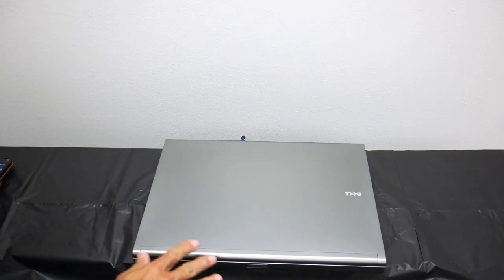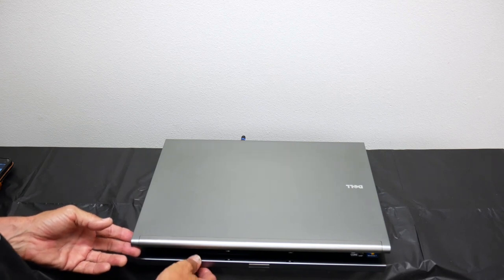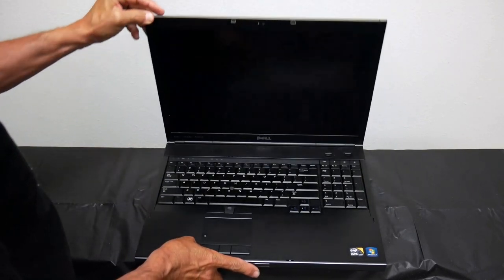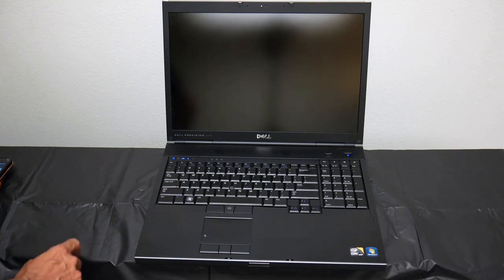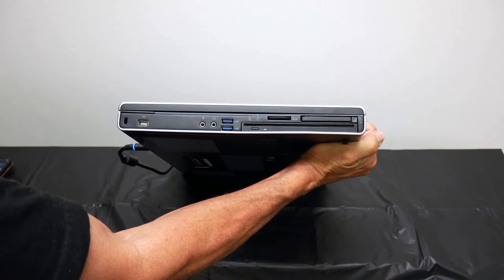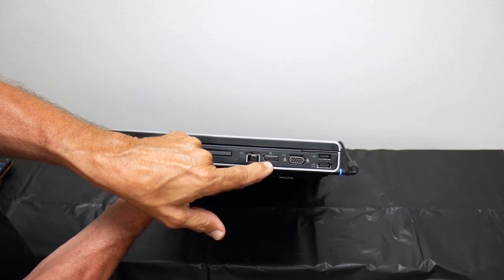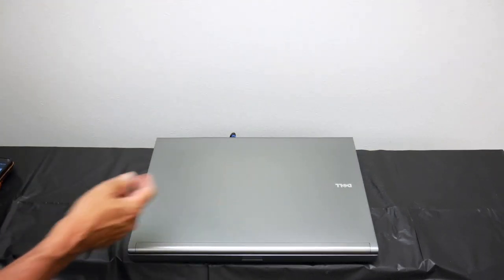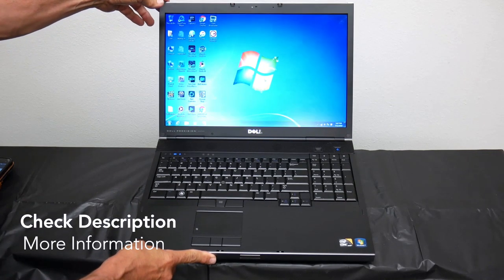✅ How To Use Dell Precision M6500 Laptop Review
About this product:

Dell Precision M6500 Laptop

Operating System: Windows 7 Professional, 64 Bit
CPU: Intel® Core i5, 2.53Ghz
Memory: 4GB DDR3
Hard Drive: 2 x 320GB SATA
Graphics Card: nVidia FX2800, 1GB Graphics Memory

Powerful mobile computing for those who demand the best! If you're looking for a computer that can compete with or even replace a desktop, while fulfilling your mobile requirements, look no further. This computer has most all of the features you need for high performance computing, connectivity, and features for everyday business and entertainment needs. Screen: Most laptops in this price range won't even come close to the resolution provided with the Precision M6500. Playing high resolution movies, displaying work data, or simply internet browsing is a dream. The LCD also features LED backlighting which allows for even lower dimming for power saving, or much brighter light output for high visibility in any environment. Dedicated Graphics: Featuring a dedicated nVidia FX2800 with 1GB of memory, you can play many newer 3D video games with less lag at a high resolution. This card is also optimized for CAD or other high parallel processing applications. Dual Hard Drives: High tech users may opt to use the built-in RAID controller along with the included hard drives to either mirror or stripe their data for higher performance or redundancy. Other uses might opt to simply backup their data to the second disk to ensure the safety of their data or use it to install even more programs if needed. High Connectivity: Users can connect the Dell Precision M6500 to many devices! The Display Port can be used to connect to other products with Display Port inputs or with the right cable, can be converted to HDMI, including sound. There is also a VGA connector included for connection to older devices. The eSATA port allows you to connect to external storage, transfering data at blistering speeds. The computer also includes 4 USB 2.0 ports, audio input and output, and a gigabit ethernet port.